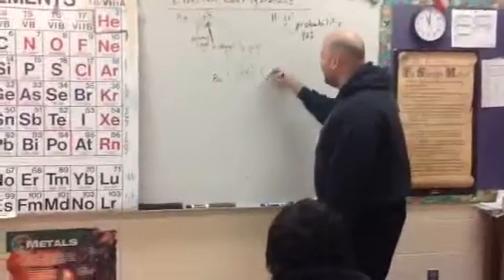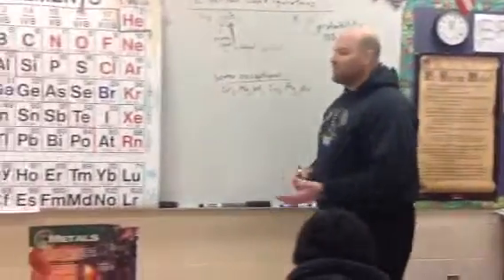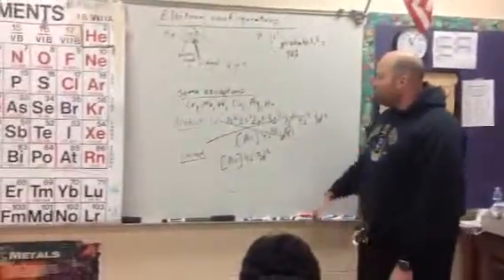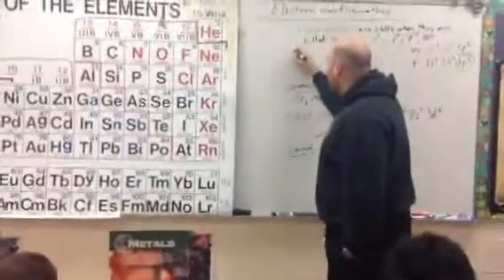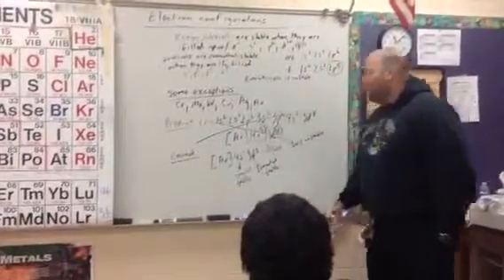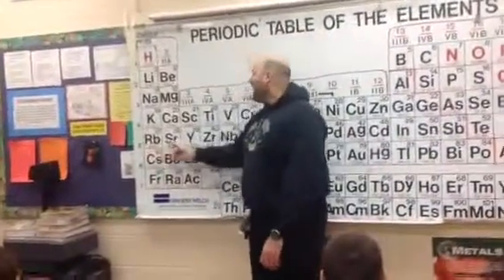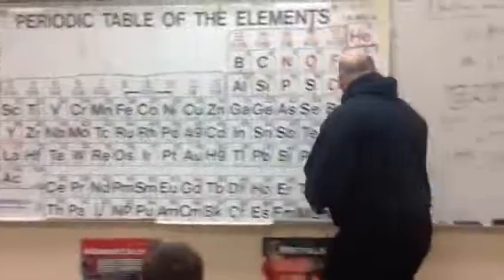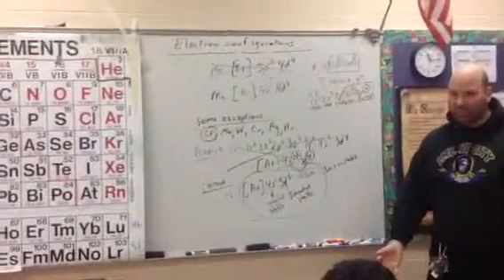Imlay City Chemistry-electron configurations & dot diagrams